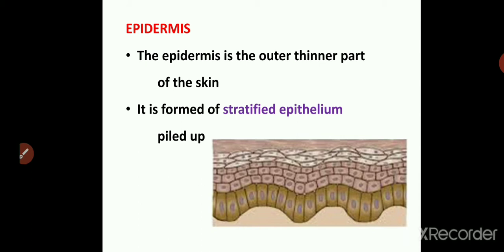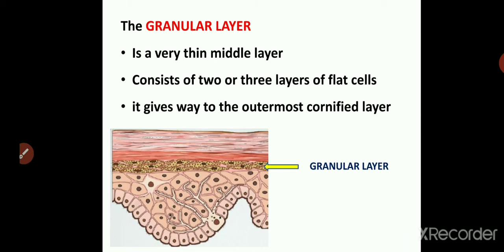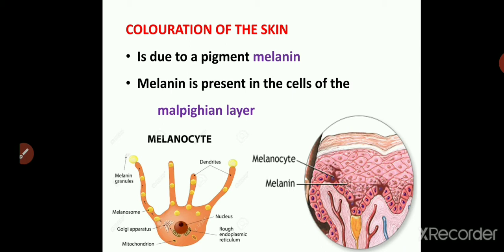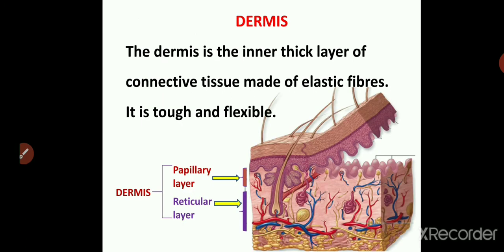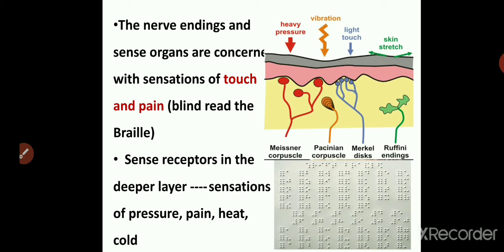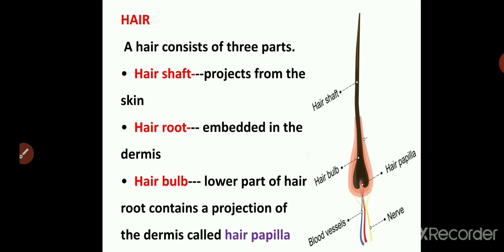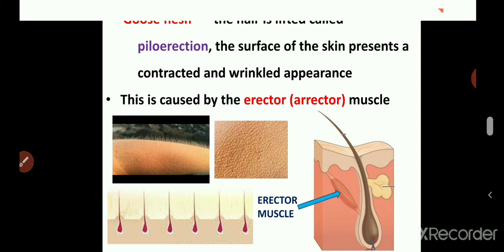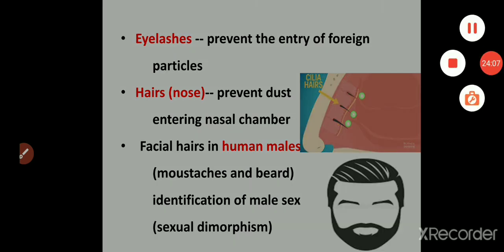SKIN -- part 2